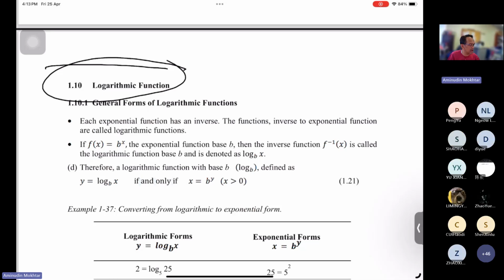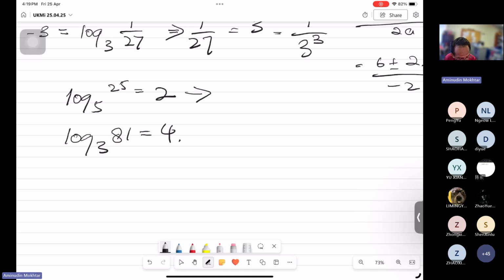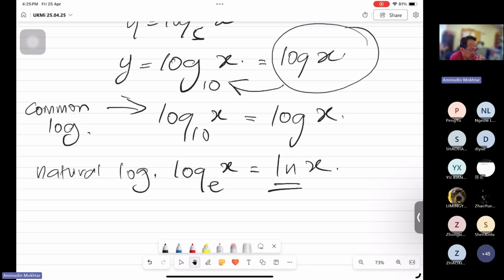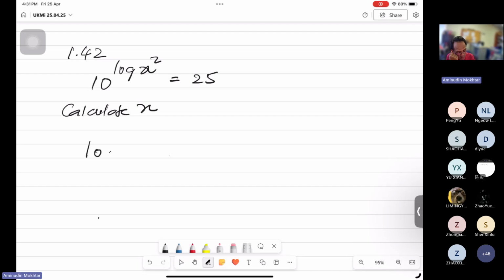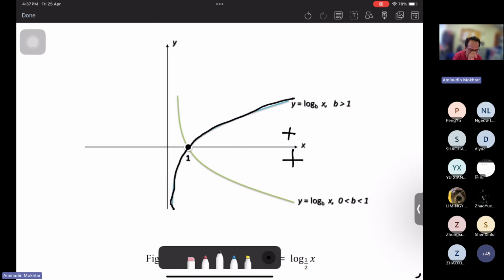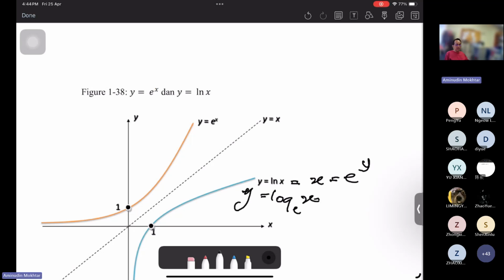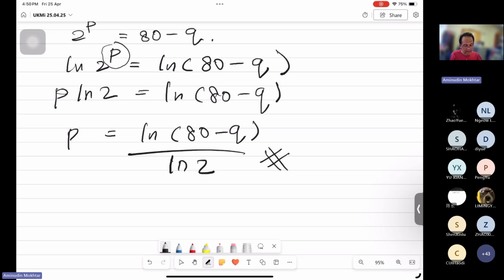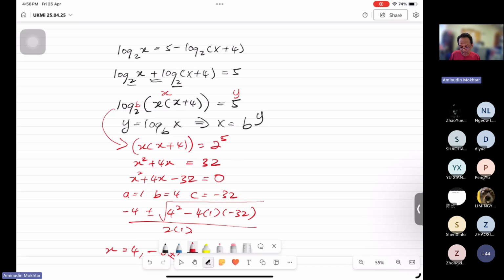Logarithma Functions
(UKMi | Lecture 25.04.25 | Part 2)

1. Log Functions